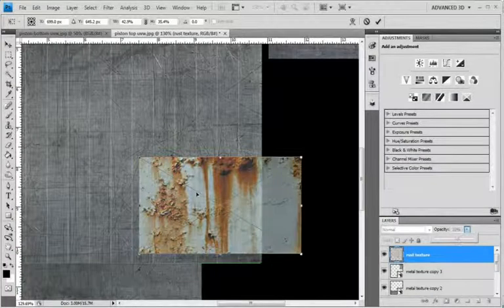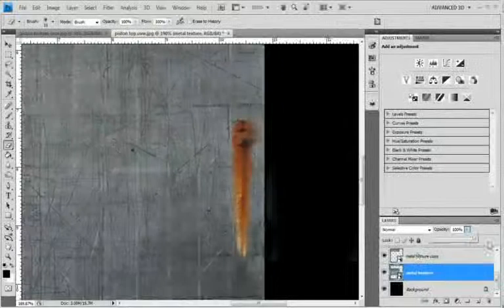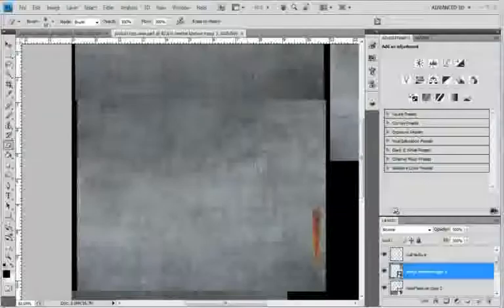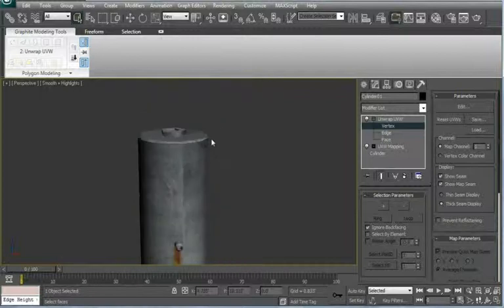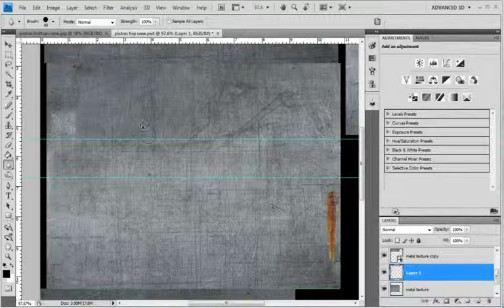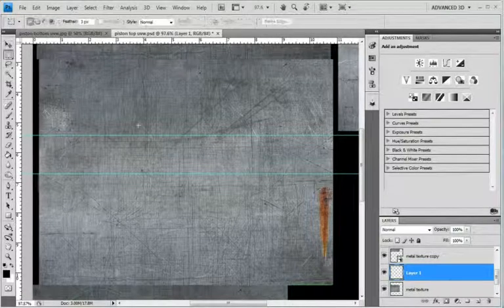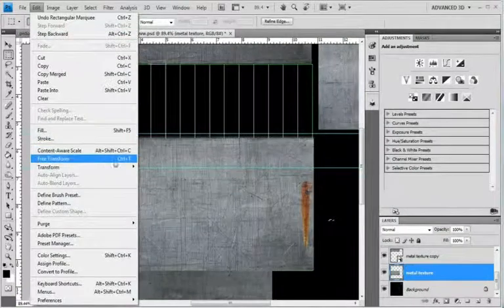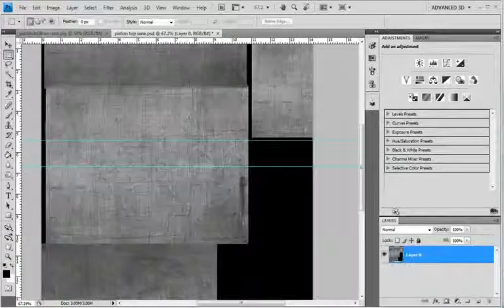3D Studio Max - Texture using Photoshop - Part 3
This tutorial will show you how to texture an hydraulic piston using photoshop.